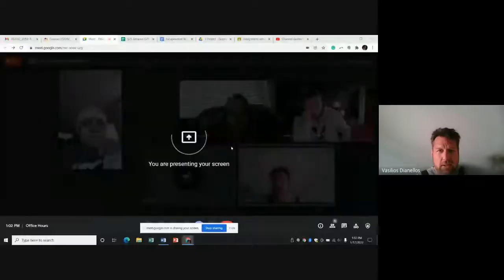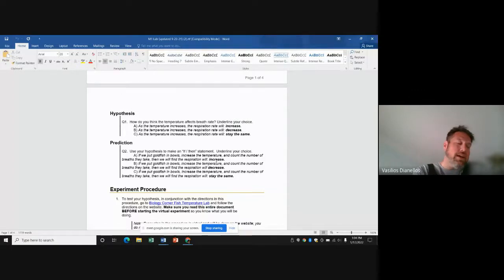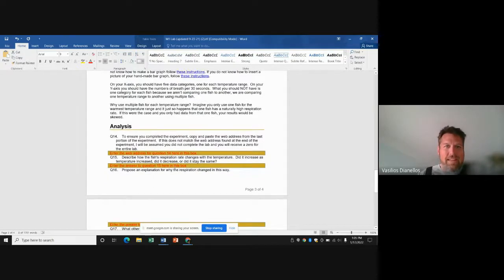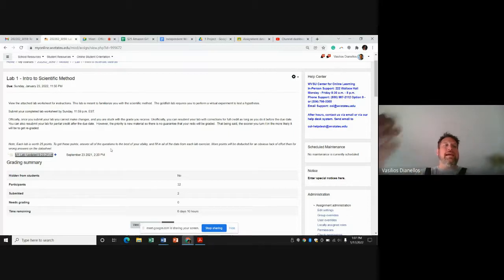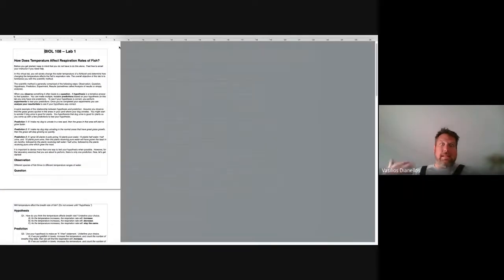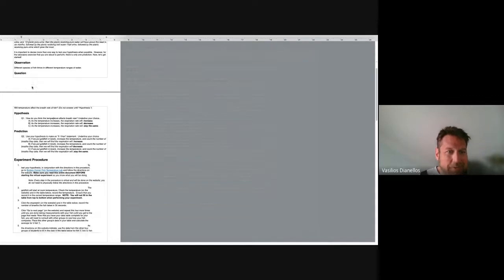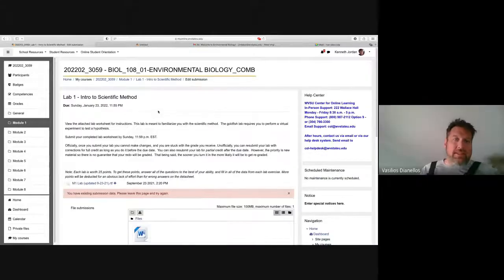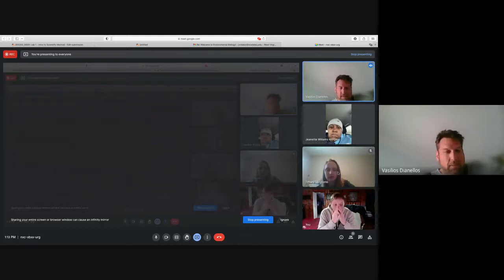How to Submit Lab on WVSU's MyOnline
This is how to fill out, save, and upload labs for Dianellos' online Environmental Biology Course (BIOL 108)